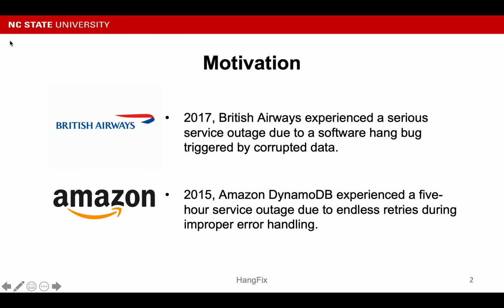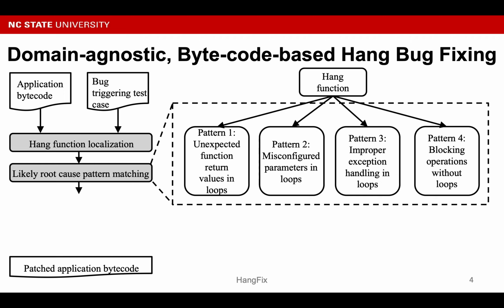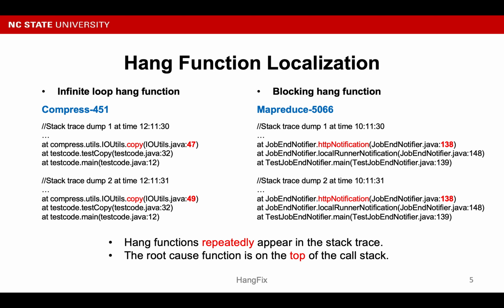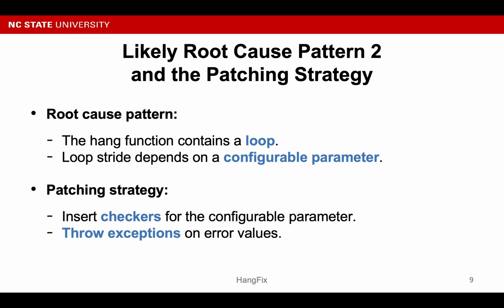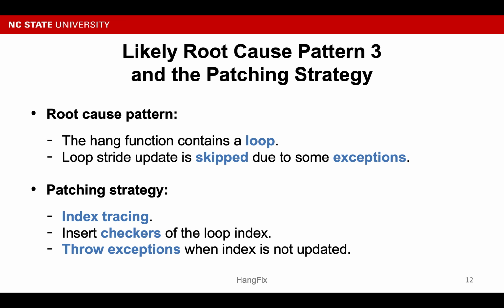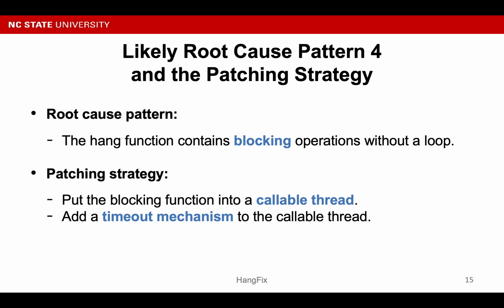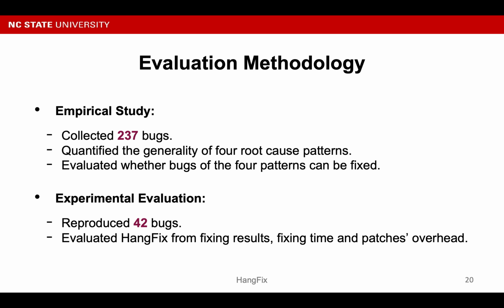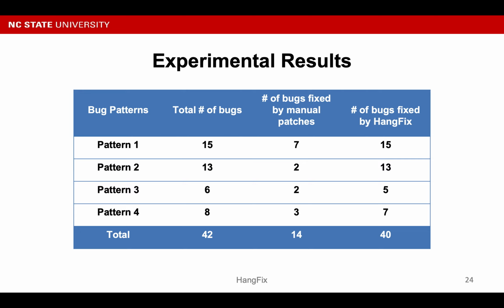HangFix SoCC 2020 presentation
Jingzhu He, Ting Dai, Xiaohui Gu, Guoliang Jin
Proc. of ACM Symposium on Cloud Computing, Virtual Event, October, 2020.